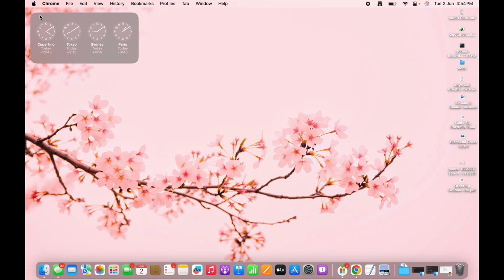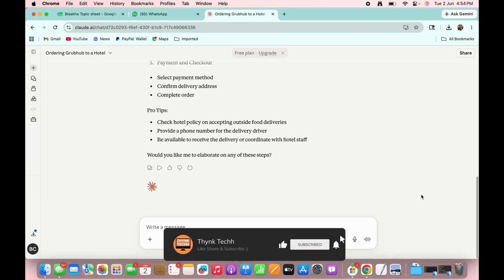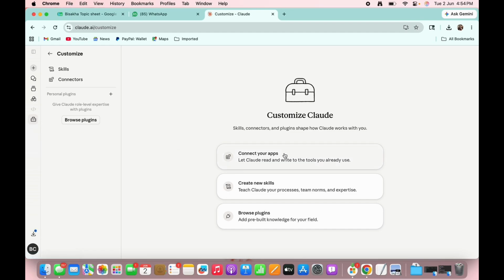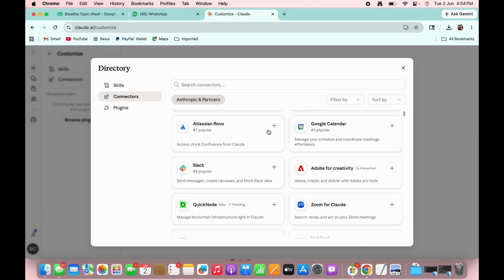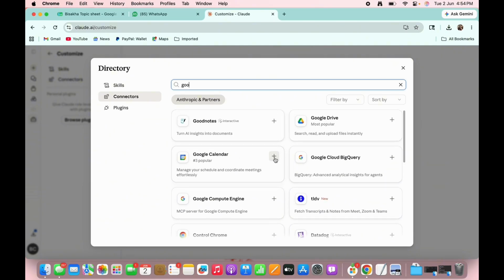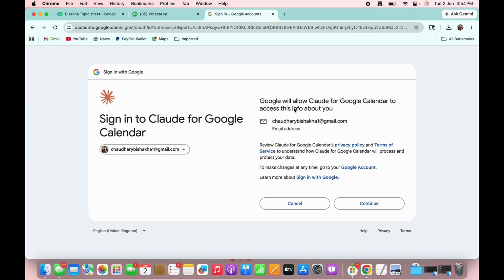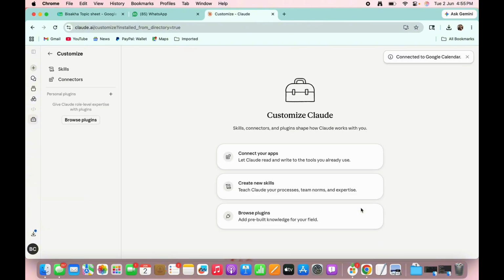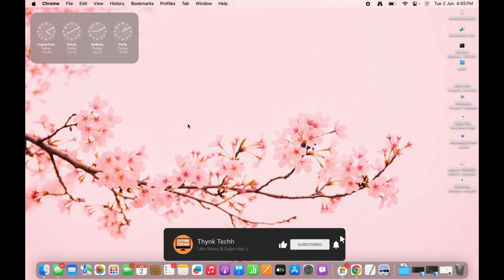How to Connect Google Calendar to Claude AI [2026]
Want to boost your productivity by connecting Google Calendar to Claude AI? 📅🤖 This step-by-step 2026 guide will show you how to link your Google Calendar with Claude AI so you can manage schedules, track events, and streamline your workflow more efficiently.

What You’ll Learn in This Video:

✅ How to connect Google Calendar to Claude AI
✅ Setting up permissions and account access
✅ How Claude AI can help manage your calendar events
✅ Tips to improve productivity using Claude AI and Google Calendar

Whether you're a student, professional, freelancer, or business owner, this tutorial will help you integrate Google Calendar with Claude AI and make the most of AI-powered scheduling.

📌 Chapters:
⏱ 0:00 - Introduction
⏱ 0:12 - How to Connect Google Calendar to Claude AI